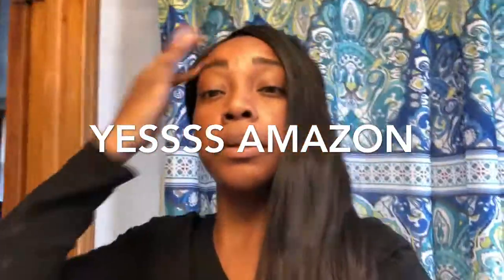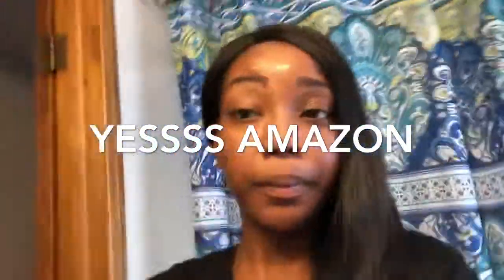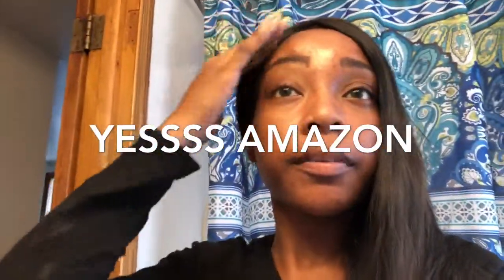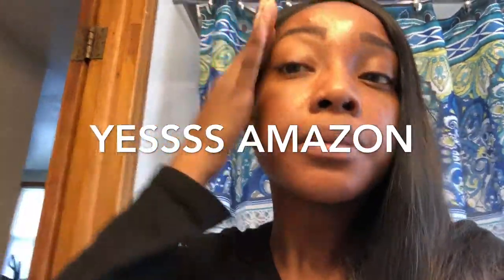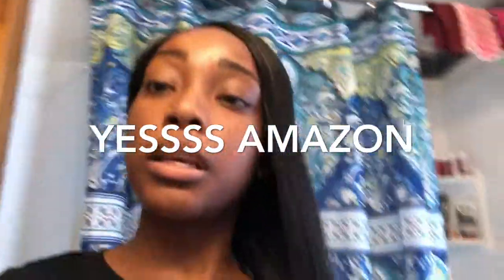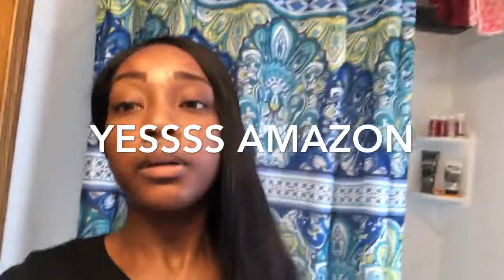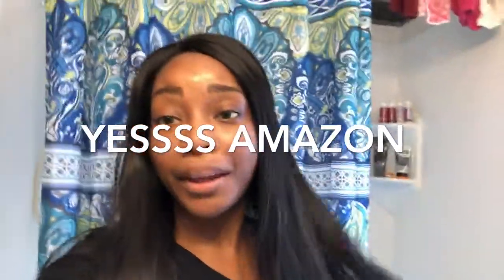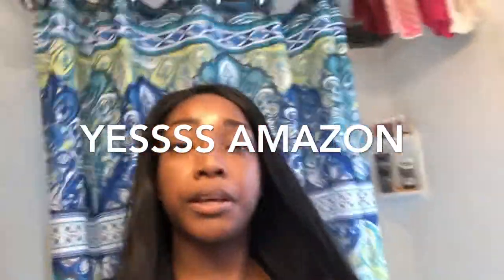Amazon 26 Inch Synthetic Wig🤳🏾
Guys I can not find my link to the wig so go to amazon a search long Synthetic wigs and it should pop up.Let me know if you have questions follow us on all social networks @Wyesha Watts